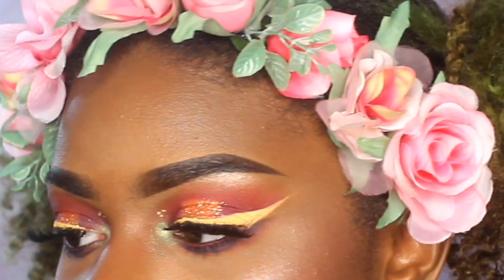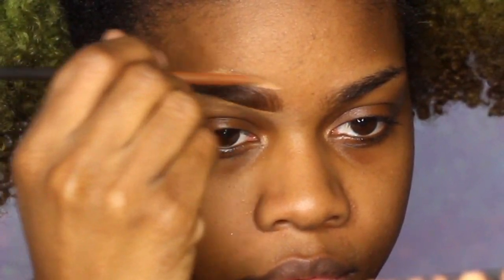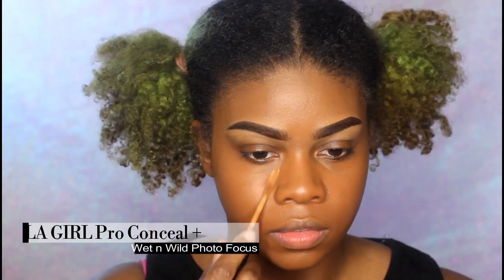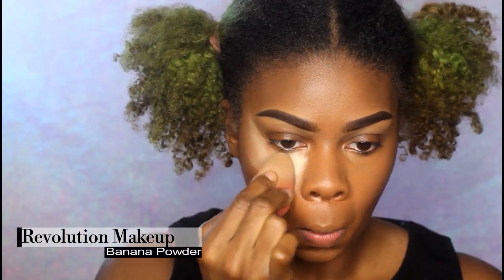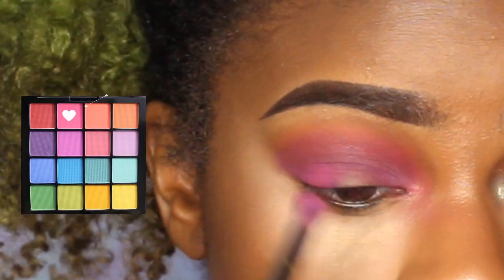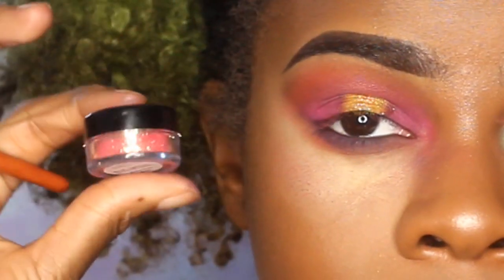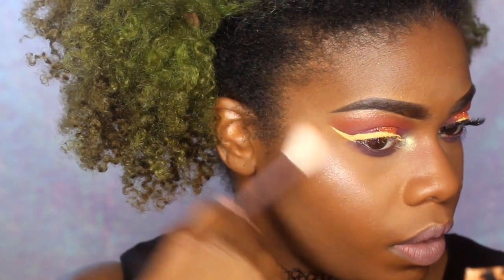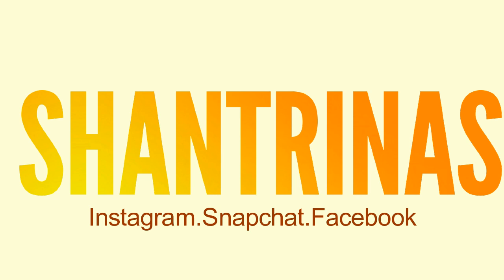Full Face Spring Makeup, Everything Under 20$!!!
Hey guys!! So Ive been getting a lot of requests to do more affordable makeup so this whole video is things from the drugstore or under 20$!

*Applied off camera*
Be Goddi Lashes ( only item over 20$)
NYX Embellishment Lipstick

xoxo

Add Me! :)